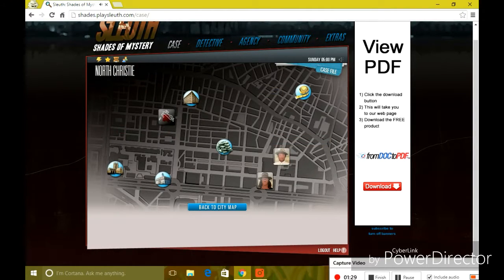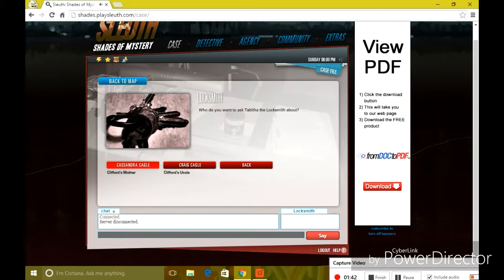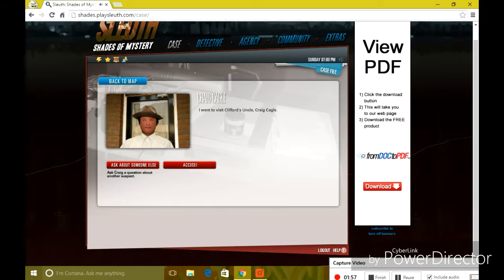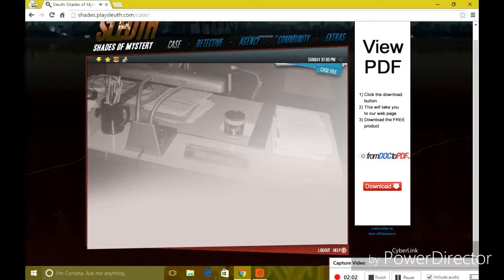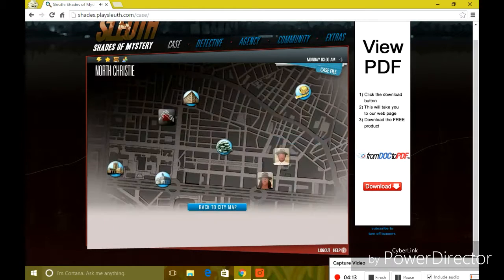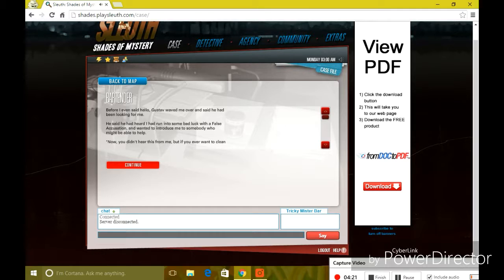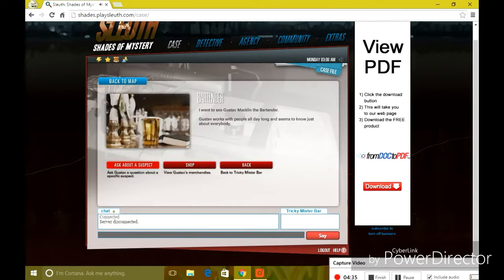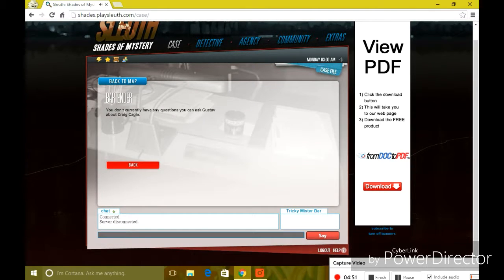Play Sleuth: Shades of Mystery the Simple Case of the Ancient Crime (Part 3)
We get to the bottom of the 2 suspects.